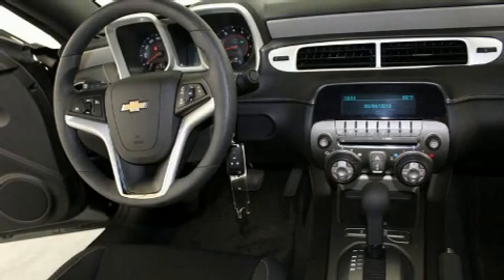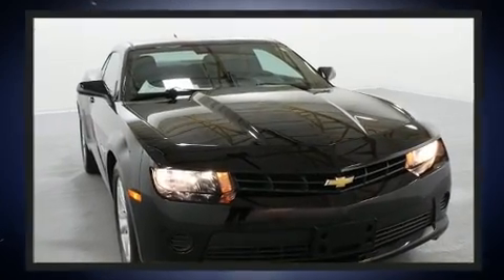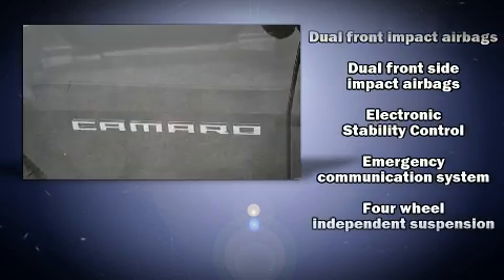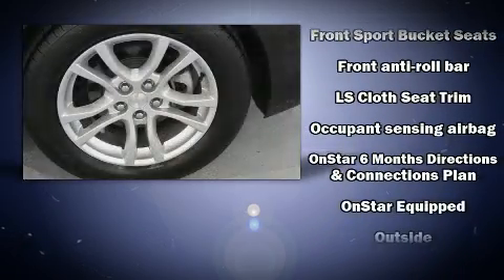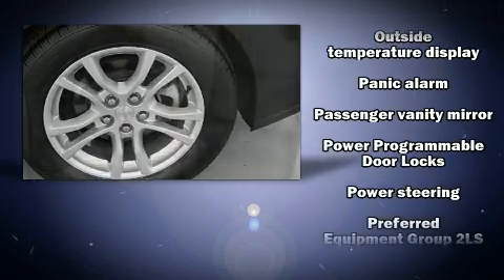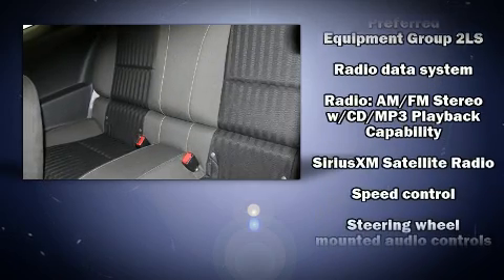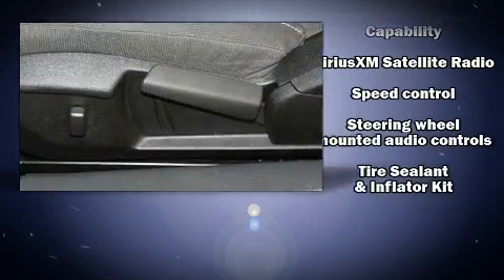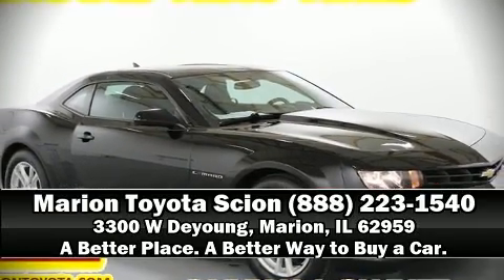2015 Chevrolet Camaro 2LS in Marion, IL 62959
Marion Toyota
3300 W Deyoung

Come test drive this 2015 Chevrolet Camaro. With fewer than 50,000 miles on the odometer, this sporty car combines dashing good looks with great efficiency and utility! Chevrolet made sure to keep road-handling and sportiness at the top of it's priority list. A 3.6 liter V-6 engine pairs with a sophisticated 6 speed automatic transmission, and for added security, dynamic Stability Control supplements the drivetrain. Top features include front bucket seats, 1-touch window functionality, variably intermittent wipers, a trip computer, power front seats, remote keyless entry, cruise control, and much more. Audio features include a CD player with MP3 capability, steering wheel mounted audio controls, and 6 speakers, providing excellent sound throughout the cabin. Take assurance in side curtain airbags, providing head protection in the event of a severe collision. It also arrives with a Carfax history report, indicating just one previous owner. We have a skilled and knowledgeable sales staff with many years of experience satisfying our customers needs. We'd be happy to answer any questions that you may have. Stop by our dealership or give us a call for more information.